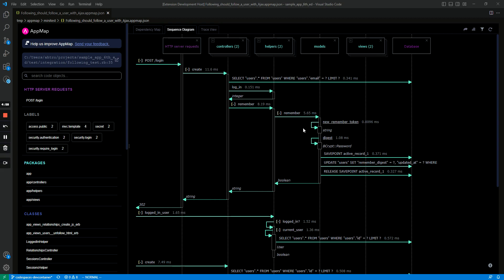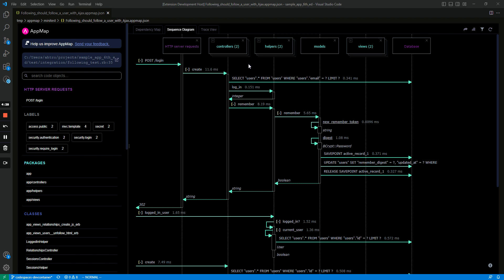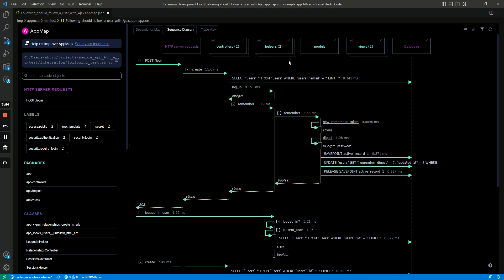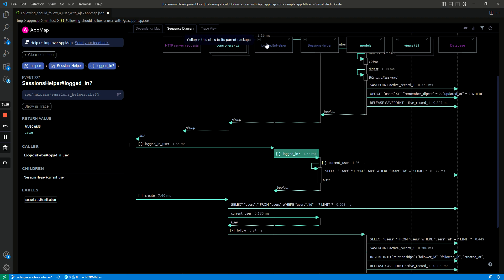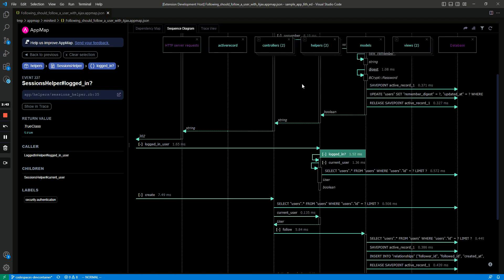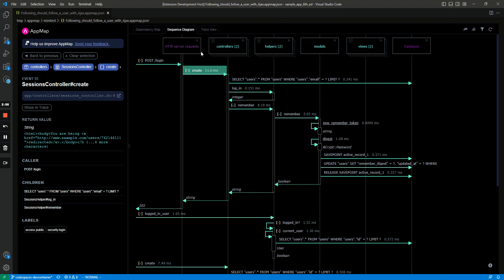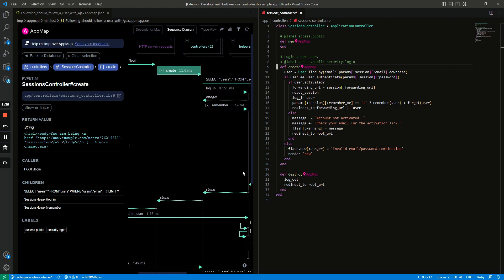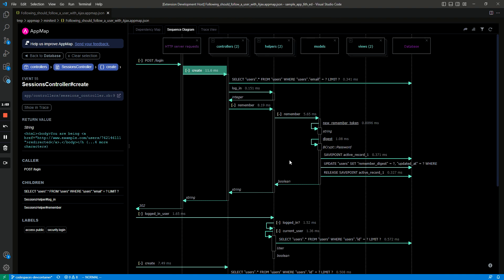How to use an AppMap interactive sequence diagram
A walkthrough of the features of an AppMap sequence diagram, including:

Show event parameters, return values, and a link to source code: If you click on the name of the message arrow, then that event will be selected, and you can see more information about it in the sidebar.

Hide a lifeline: If you click on the small x icon in the top right corner of an Object header, then you will hide that lifeline.

Collapse a section of the sequence diagram: You can click on the [-] button on a message arrow, next to the function name, and it will collapse that section of the diagram.

Expand a package into classes: If an object header is a package and it contains two or more classes, then you can click on the icon in the top left corner of the object header and expand the package.